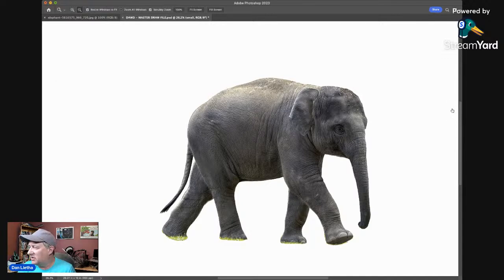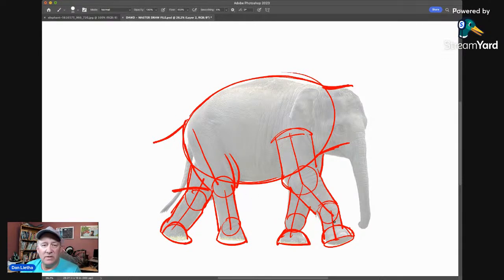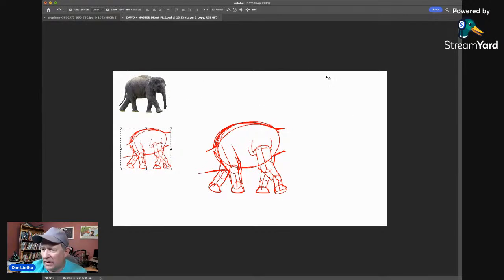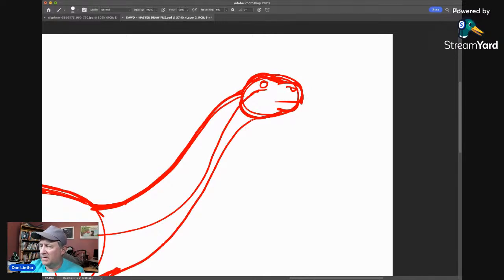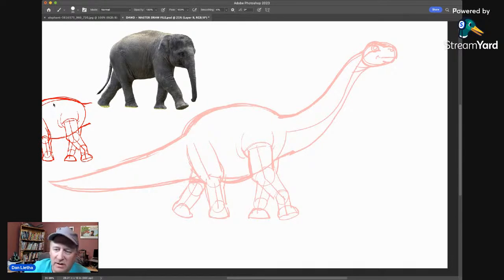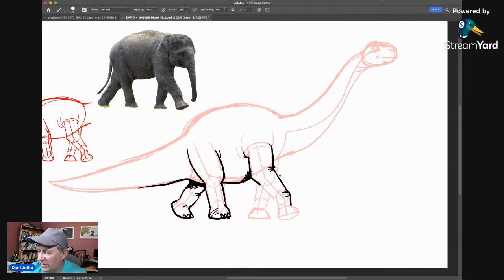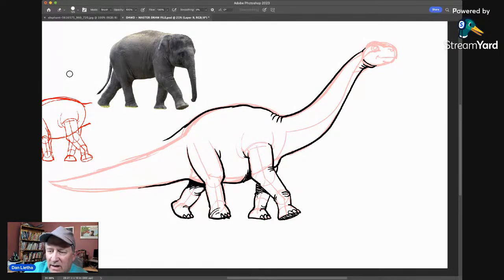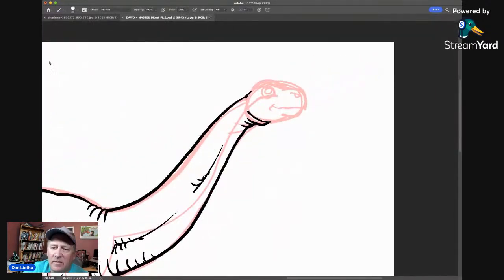Draw Along With Dan! DINOSAUR WEEK! Today We Draw a BABY SAUROPOD DINO by using a BABY ELEPHANT!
FREE & FUN cartooning and drawing lessons by cartoonist, Dan Lietha. Join us Monday through Friday at 12 NOON EST. Please tell others!